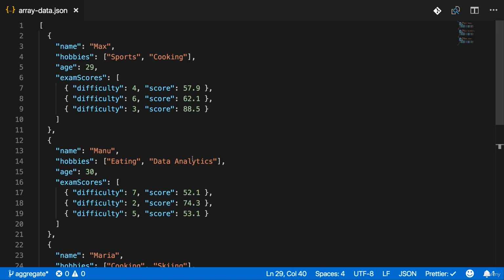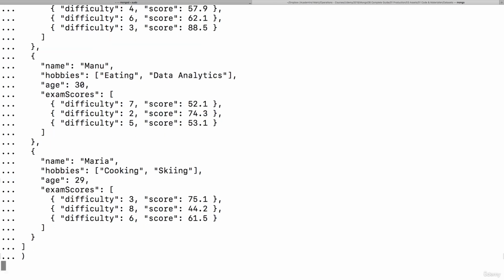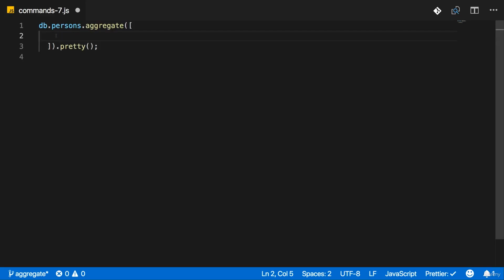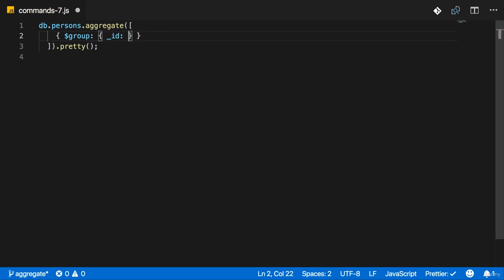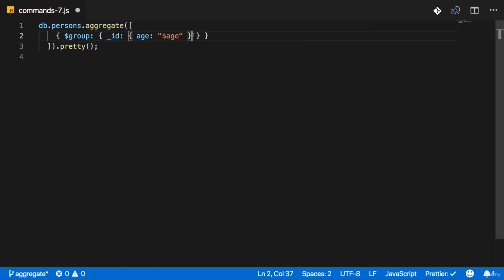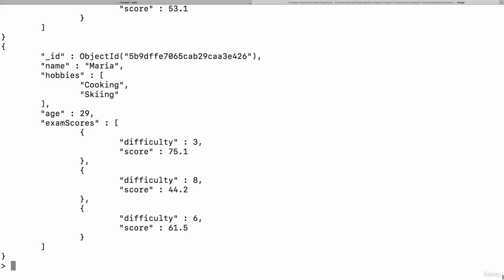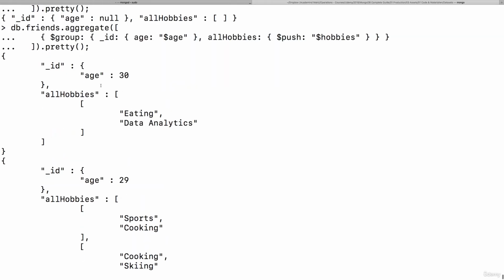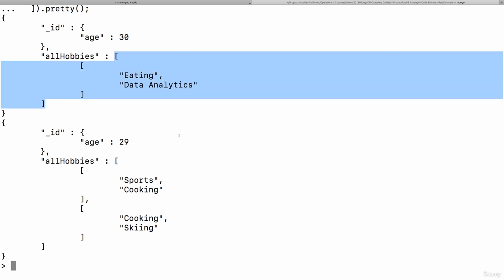172 Pushing Elements Into Newly Created Arrays